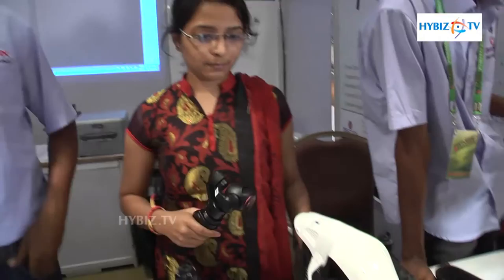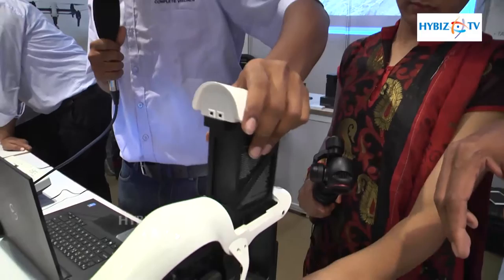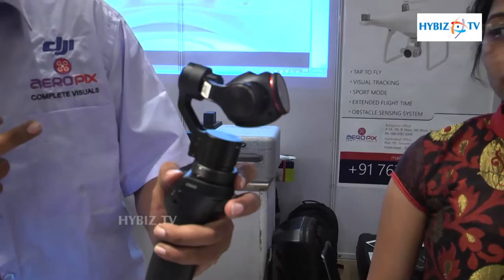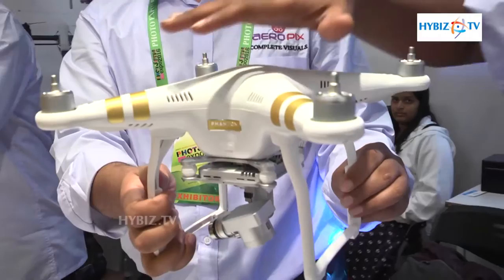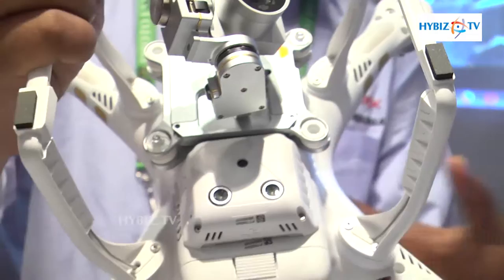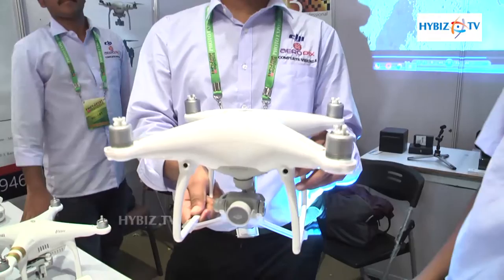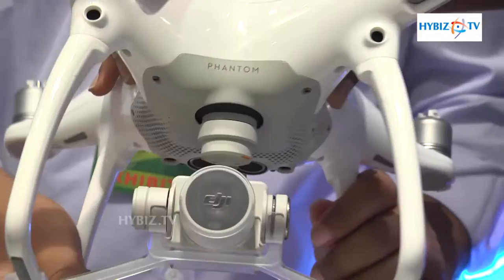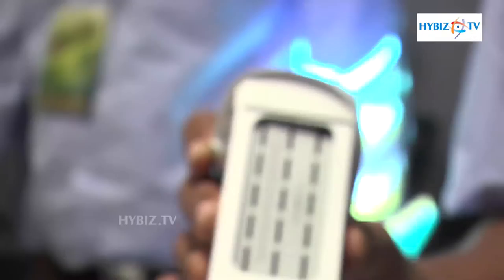Dhanush Kumar Assistant Manager Aeropix - Photo Expo 2016 - hybiz